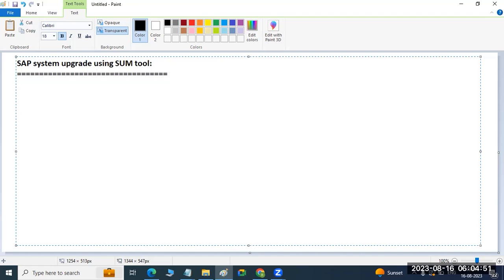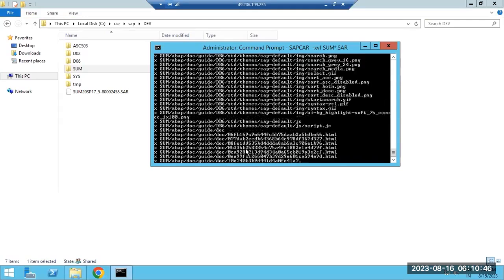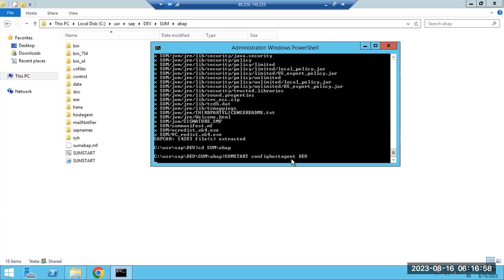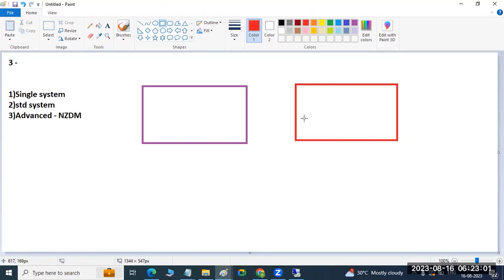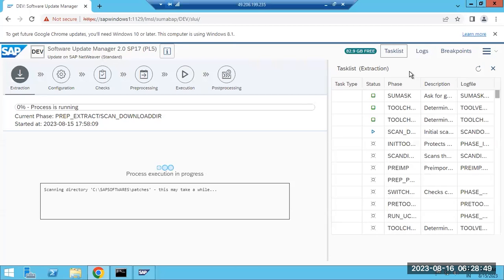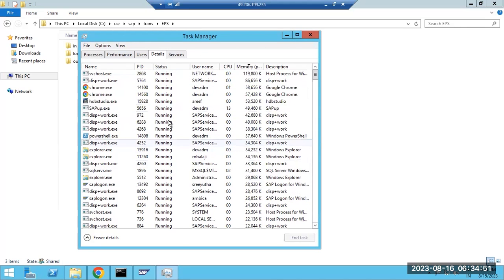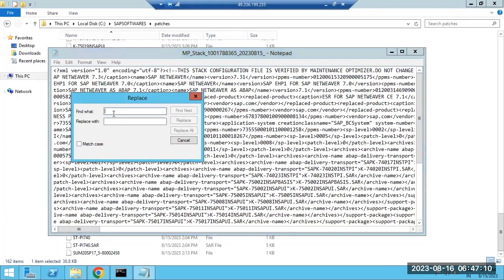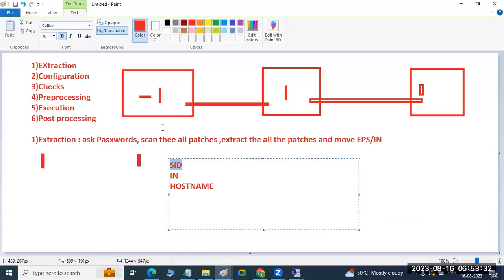SAP SUM UPGRADE - SUM STARTING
SAP SUM UPGRADE - PRE STEPS